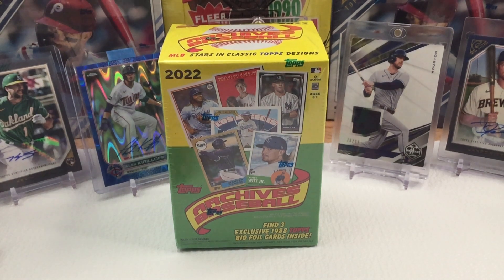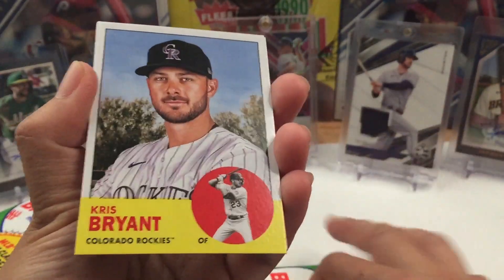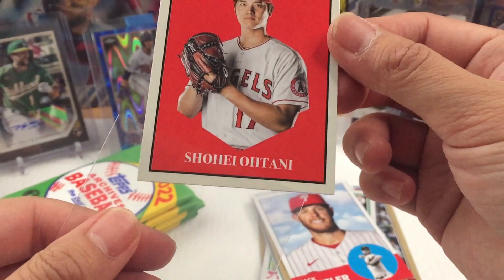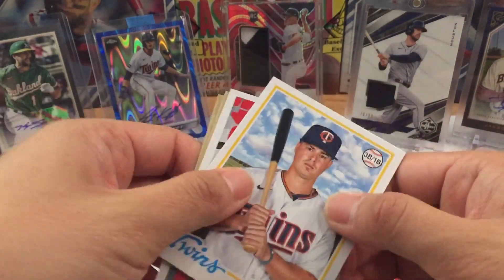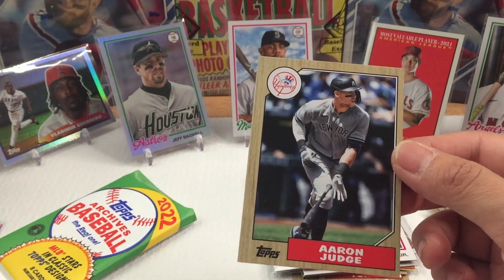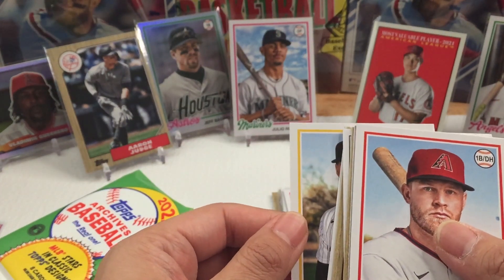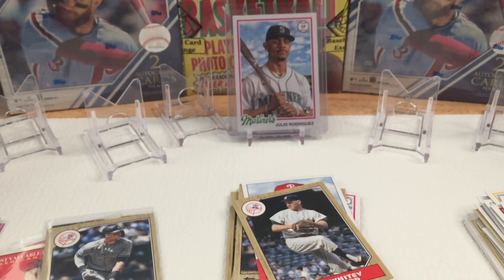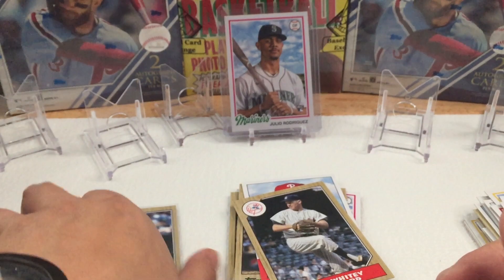2022 Topps Archive Baseball Box #2